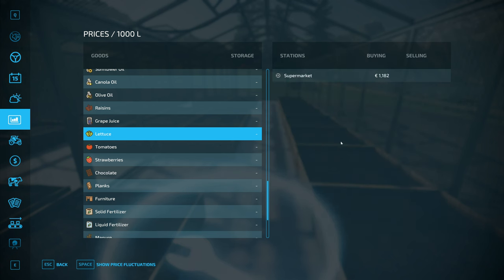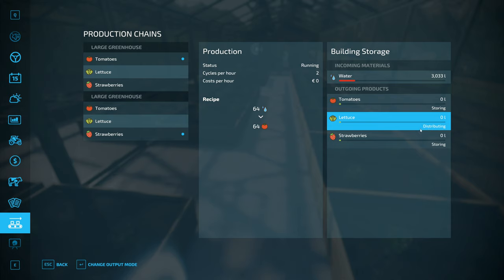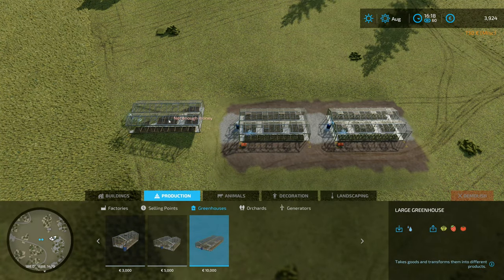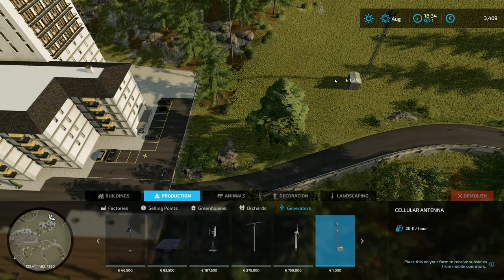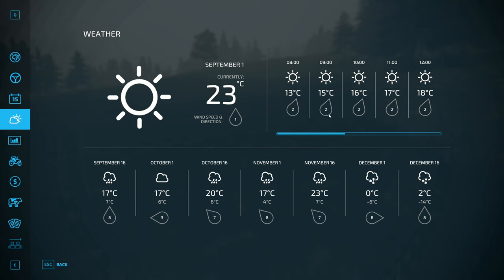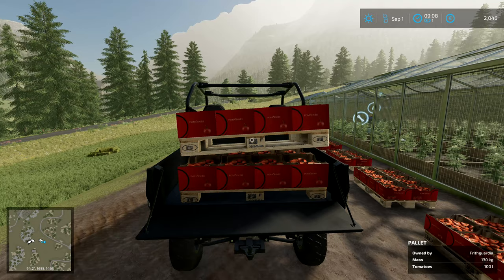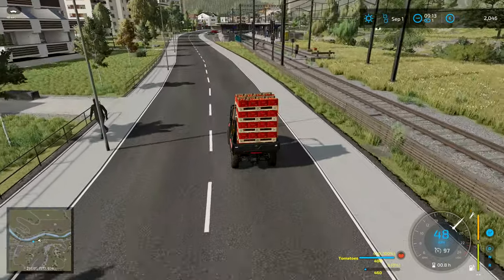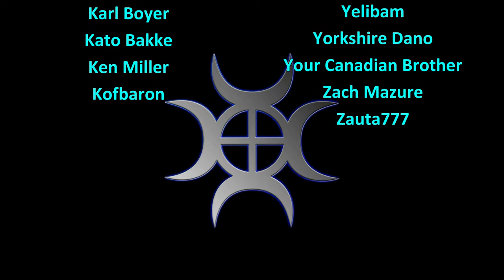Let's Play FS22, Hardcore #11: Off To Market!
We don't yet have an autoload trailer here, but it's something we're hoping to acquire.  Before then though, let's see what we can do with the Mahindra!